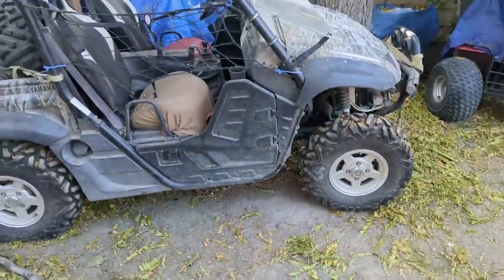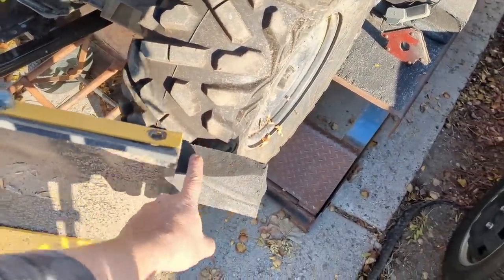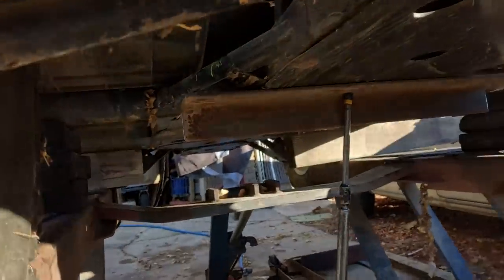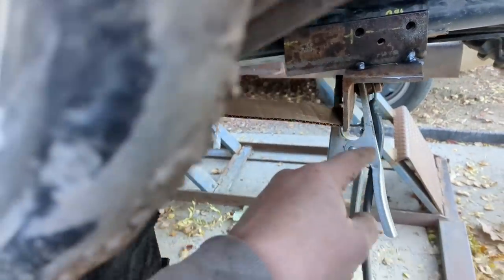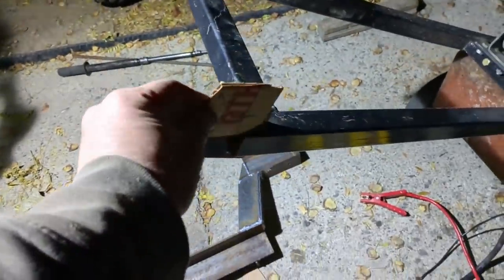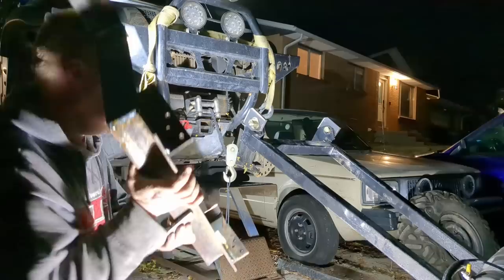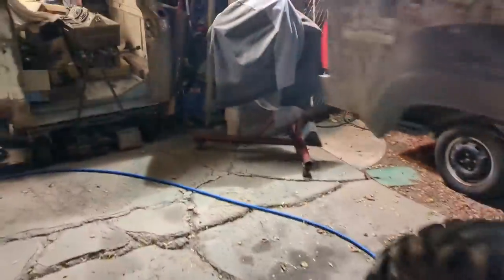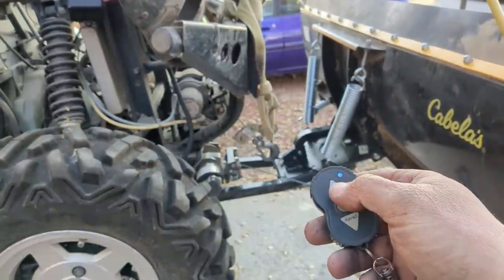Make Random Plow fit any ATV UTV ...... Fabricating Custom Snow Plow Mounts Yamaha Rhino SXS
Making DIRT CHEAP plow fit my side by side

Wireless Winch controllers for most winches
2000lb Winch under $100
Synthetic Winch rope
Carbide Metal Cutting Chop Saw

After Thoughts about the Video: Sorry no snow yet to test it out BUT these also work pretty well with loose dirt, leaves, and zombies. Used snow plows are dirt cheap as generally they are seen as one machine fit. I picked this up for $25 because it sat on classifieds all winter and no one had the correct machine/application for it. I use the exact technique for mounting ATV plows to riding mowers/tractors.

Random Words: Honda Pioneer 1000 Polaris General Talon SXS Can Am Defender Maverick Outlander Renegade Commander x3 Wolverine Rhino Viking YXZ1000 x2 Rzr Razor Ranger